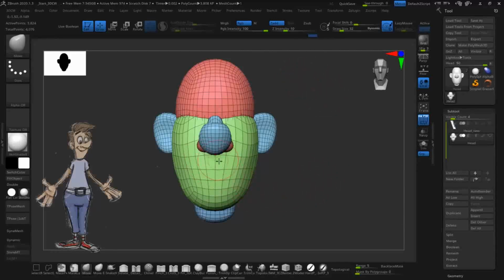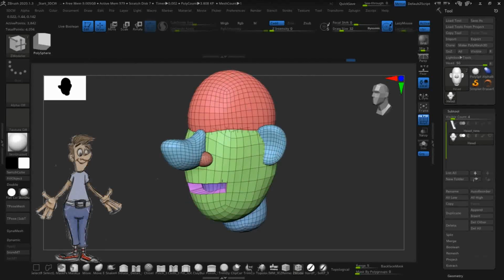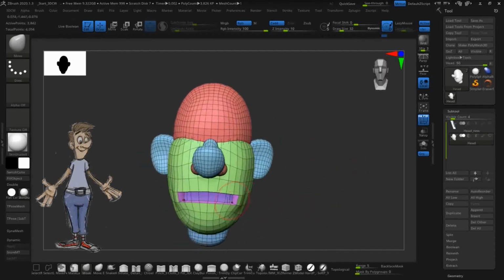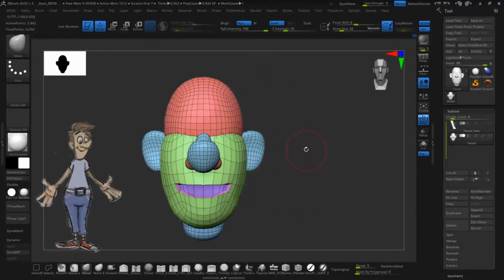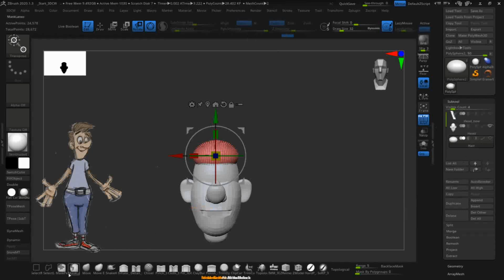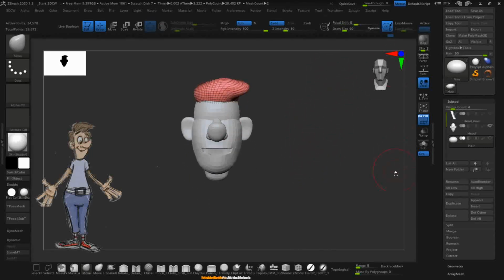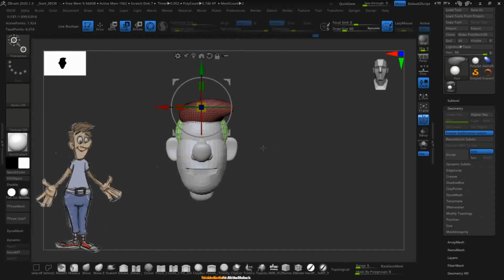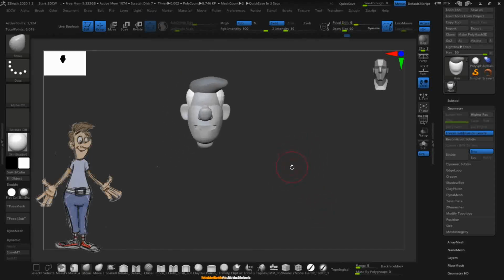0004 Z Mouth Hairconstruction 4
Zbrush mouth and hair construction - continuation of creating a stylized character in Zbrush.